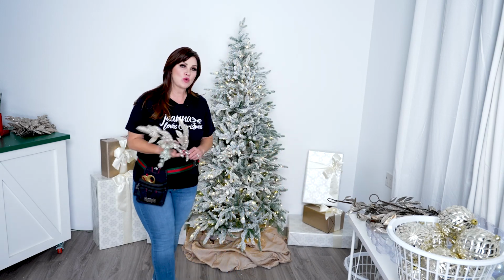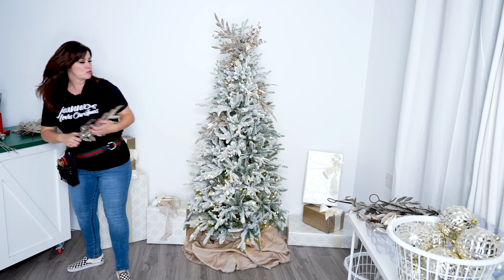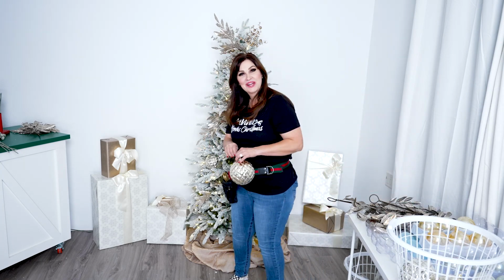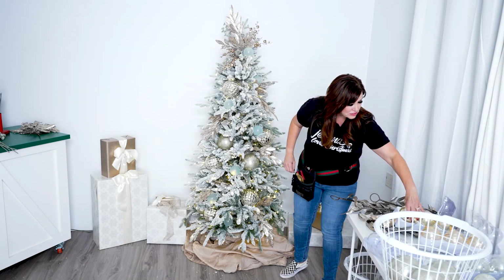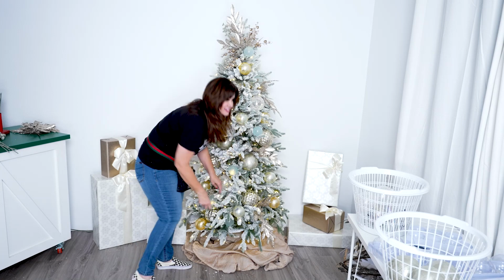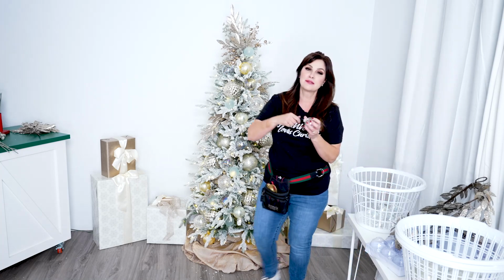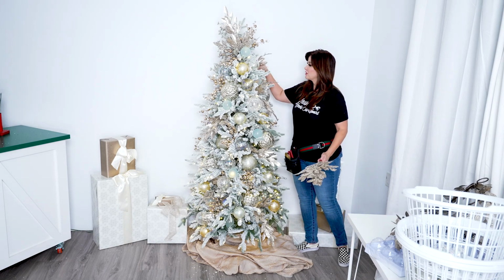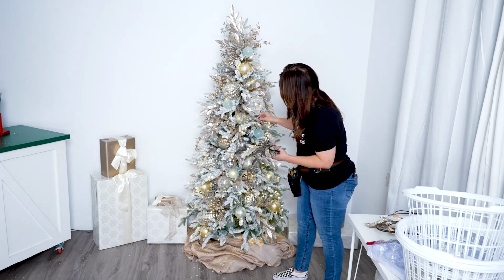SIMPLE CHRISTMAS DIY Step-by-Step Flocked Christmas Tree Decorating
Join the Queen of Christmas as she gives you the simple DIY step-by-step on decorating a flocked Christmas tree. From the recipe to the application, Jeanna covers it all with pro-tips and a few dance moves for good measure.

Get excited for the upcoming Christmas season as Jeanna highlights what she loves about flocked Christmas trees and the effortless way they glow like Christmas morning. If you have even been intimidated by a Christmas tree, grab a cocktail and get ready to take some notes!

And join Jeanna Loves Christmas this upcoming season as she will give tutorials on bow making, tree ribboning, gift wrapping, ornament placement, mantel and stairway garland and much, much more!